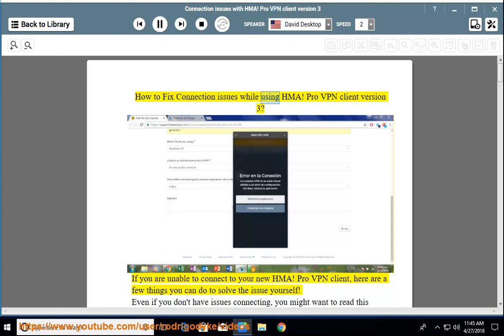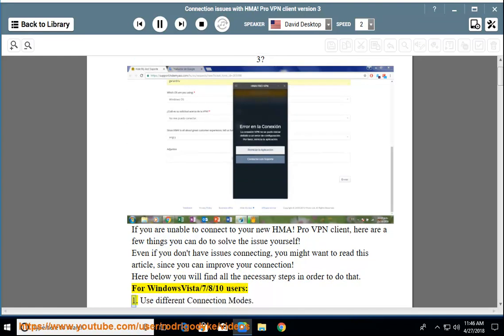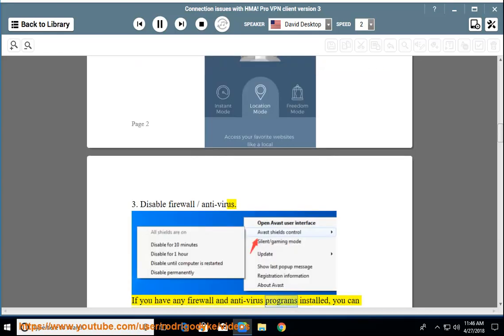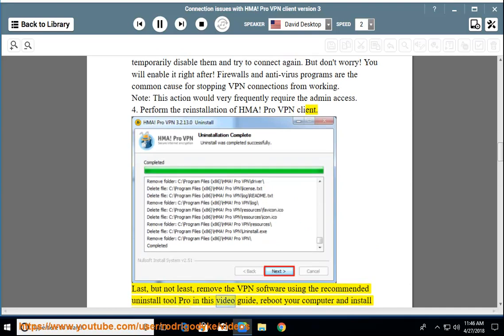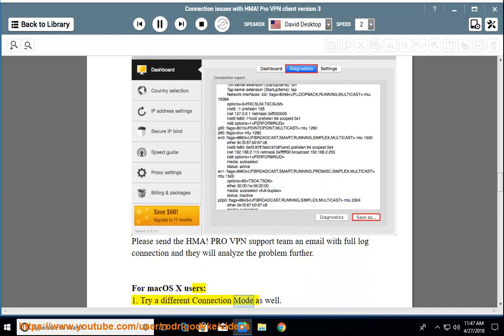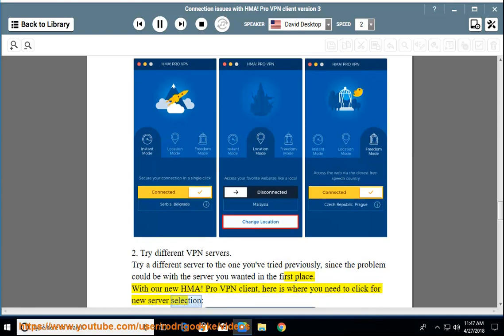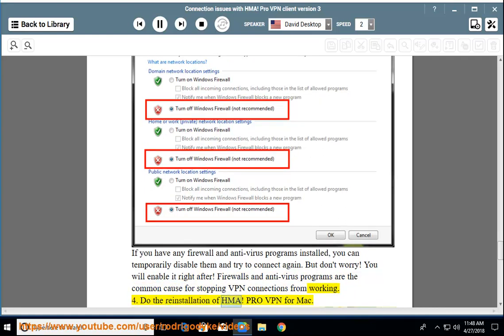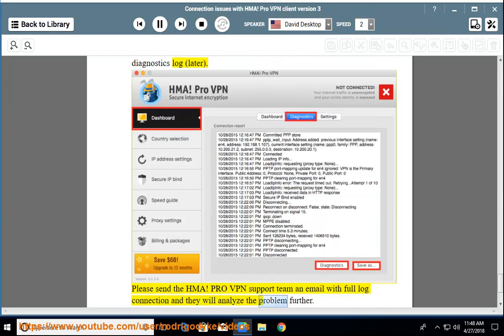Fix Connection issues with HMA! Pro VPN client version 4/3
This vid helps Fix Connection issues with HMA! Pro VPN client version 4/3. Hit to fully set up HMA! Pro VPN on your computer and/or other smart devices.